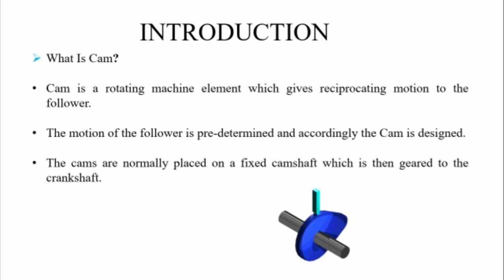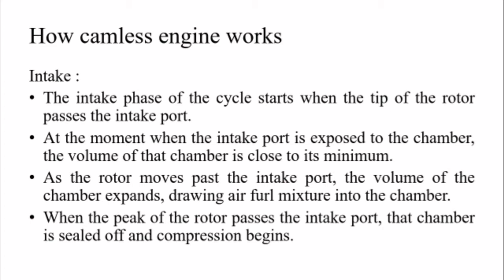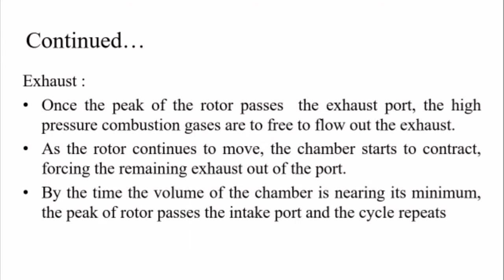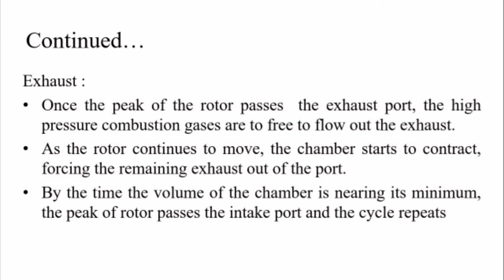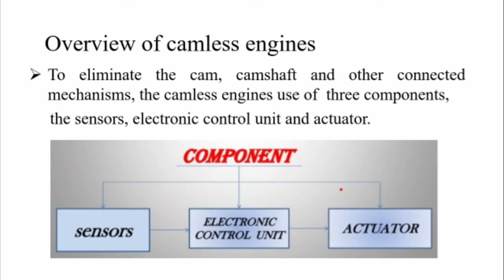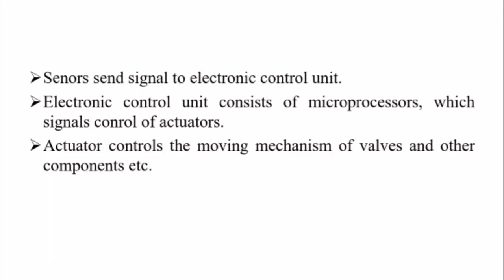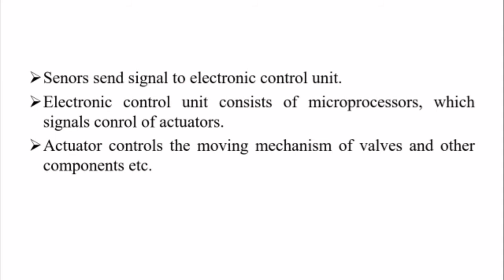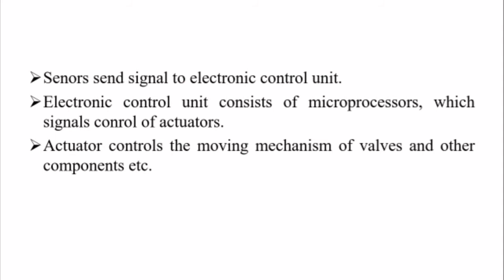Seminar on Camless Engines.